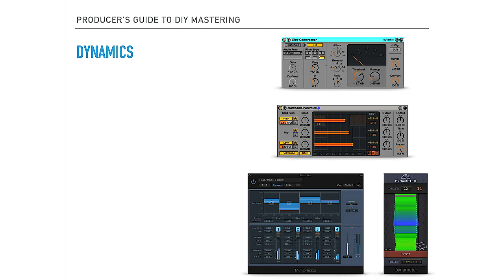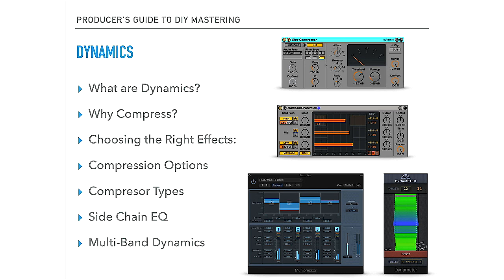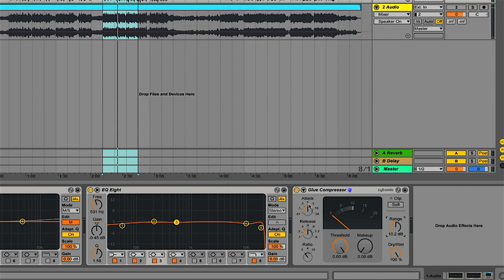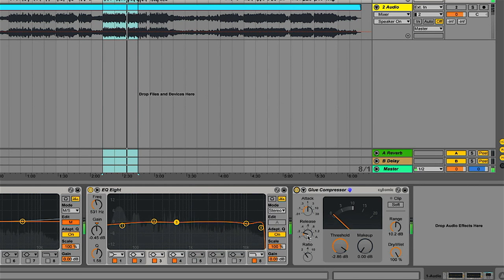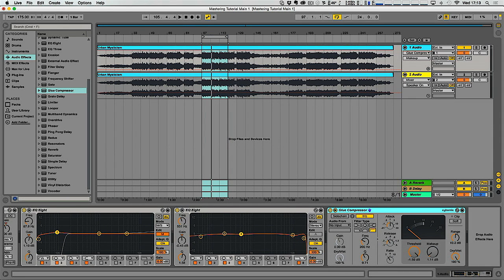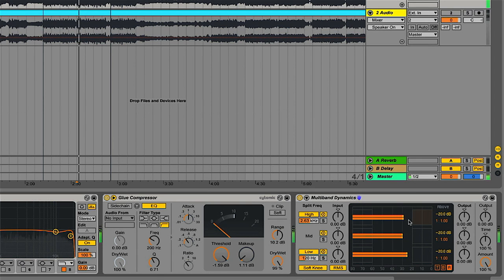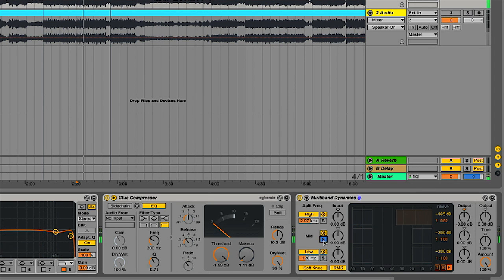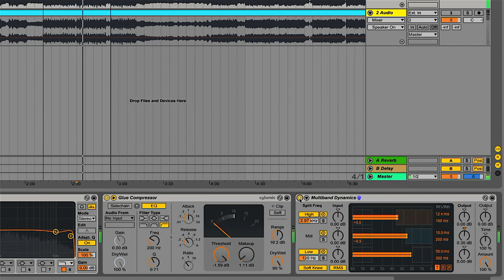Master Channel Dynamics Processing - With Producertech’s Adam Goodlet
Producertech return with a new course about Mastering and the inherent processes within.  In this sample module taken from the course producer Adam Goodlet, talks about Dynamics processing and explains why we need it, and how to implement some of simple best practice compression tips.

About DIY Mastering Producertech Course

Following on from his successful Psytrance course in Logic, Producertech has invited Adam Goodlet back to create this new set of tutorials, this time focusing on the DIY mastering process. The course teaches his 8-step process, with individual lessons that demonstrate each technique with built-in DAW effects, in addition to an ‘ear training’ bonus module that uses 3rd party plugins to master a track in realtime.

The course is available to stream immediately after purchase and can be watched 24/7/365. Accompanying the videos is an 18-page mastering guide pdf, and both an Ableton Live and Logic Pro X mastering template, using solely the DAWs’ own effects, giving you direct access to Adam’s personal mastering chain for your own usage.